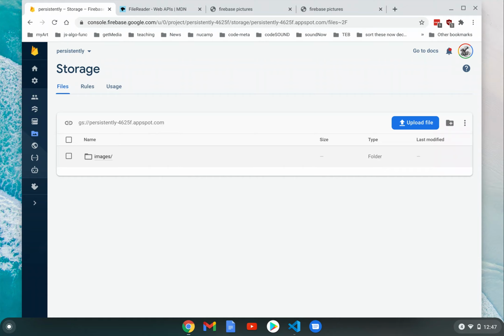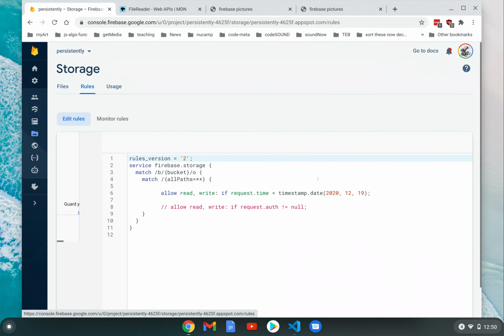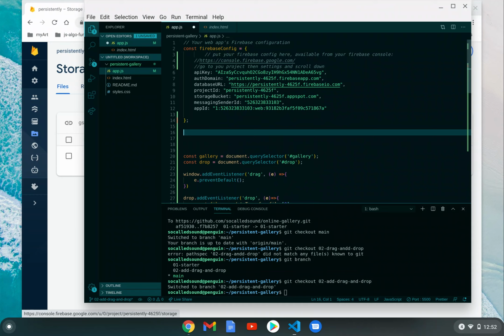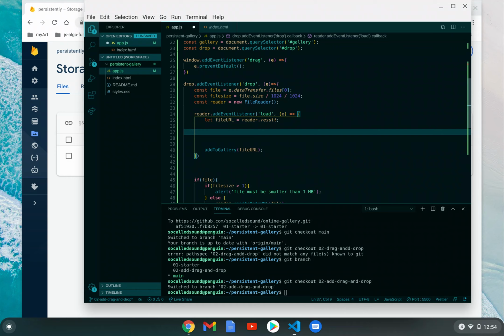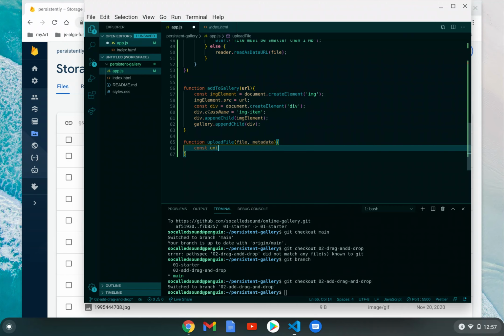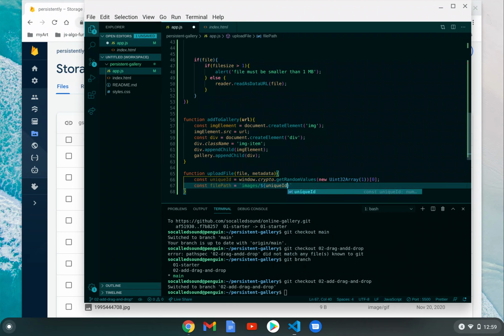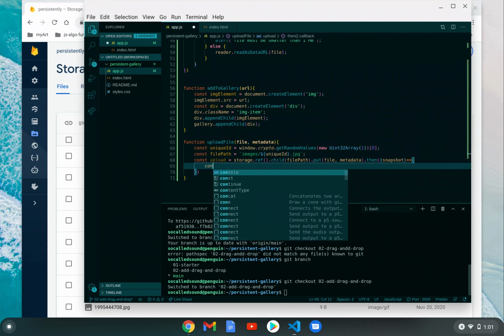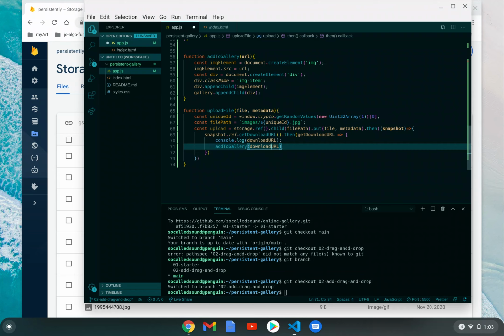3 image upload